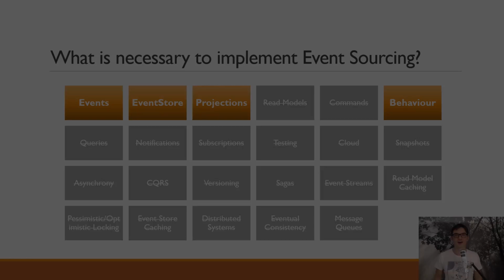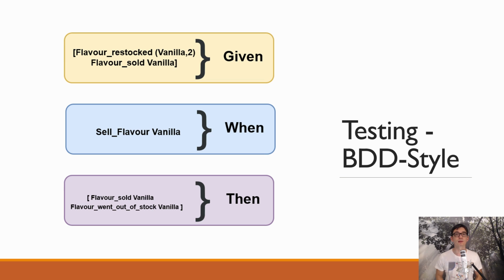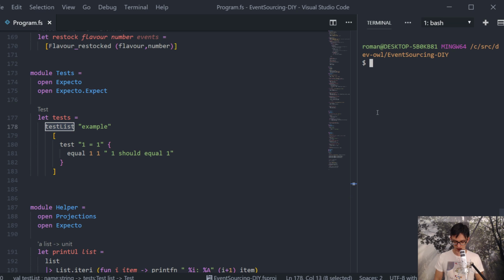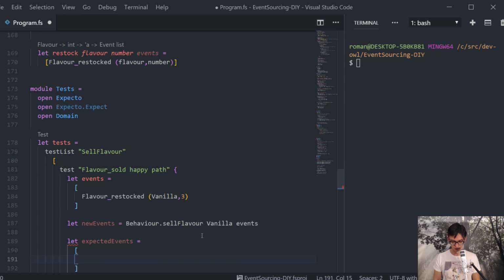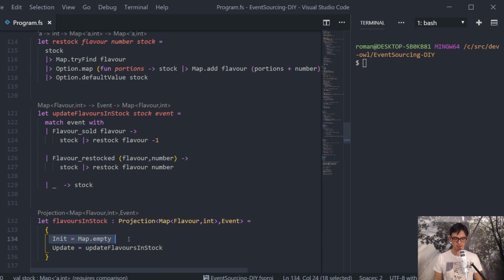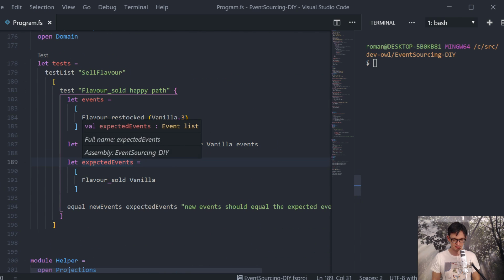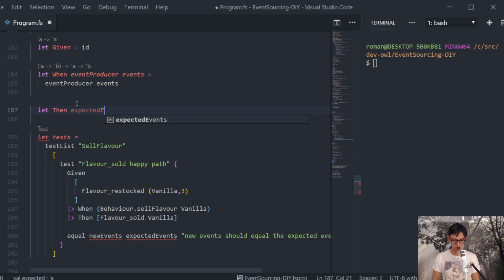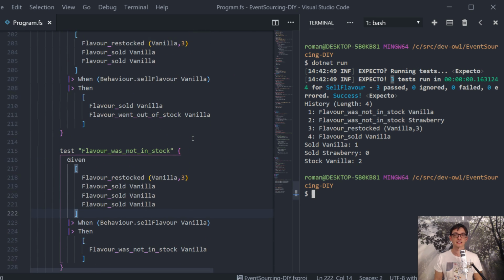Event Sourcing DIY 05 - Testing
Event Sourcing - Do it yourself. An introduction in 6 parts.